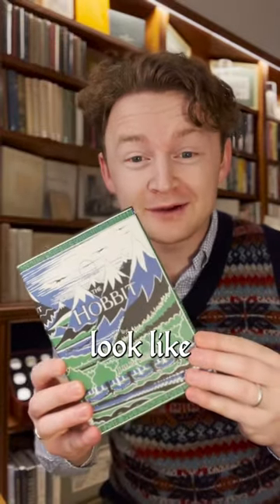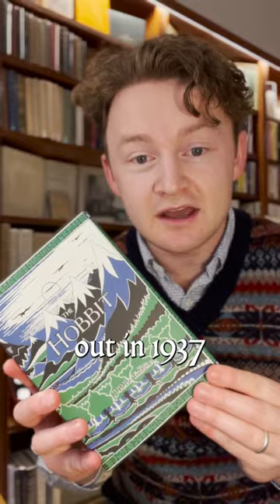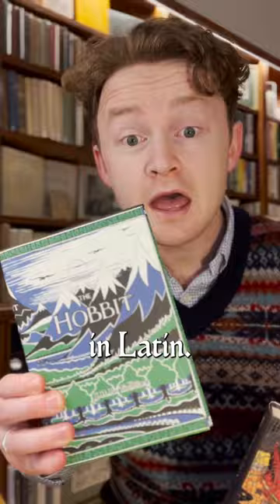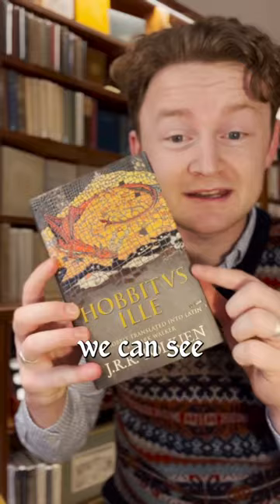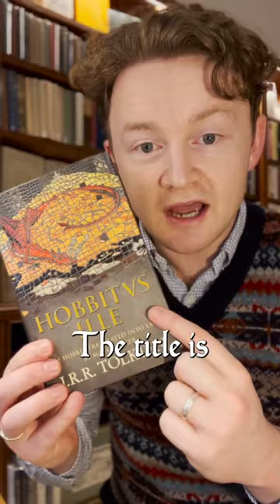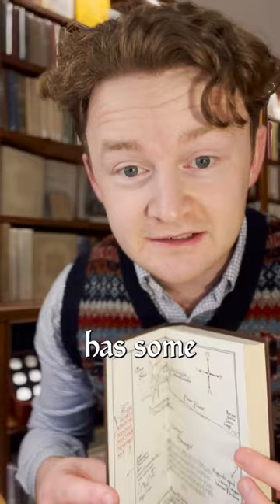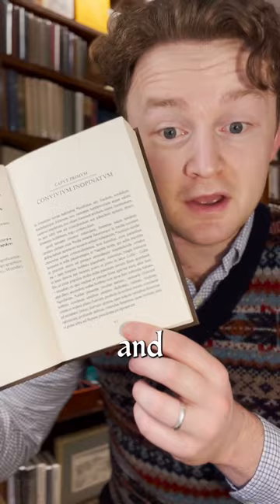Hobbitus Ille- The Hobbit in Latin!